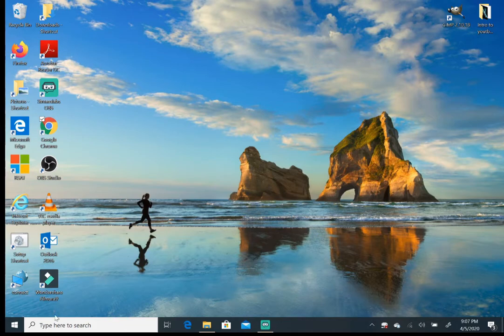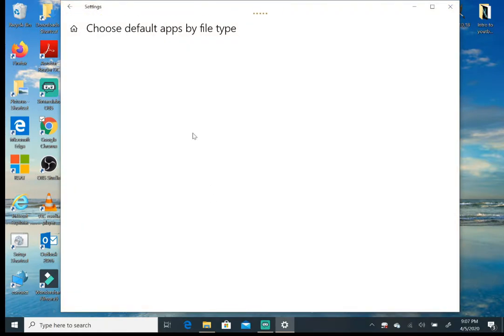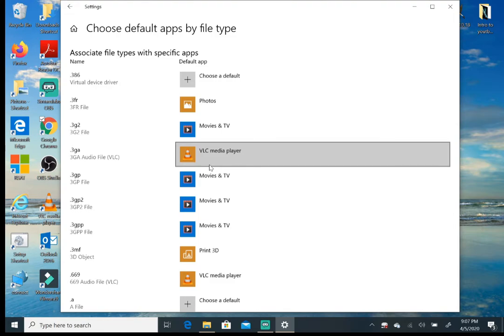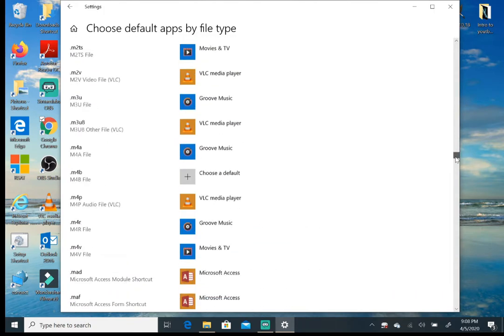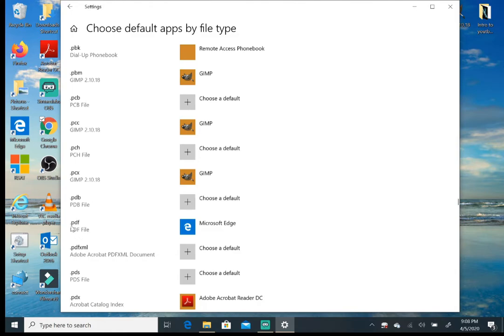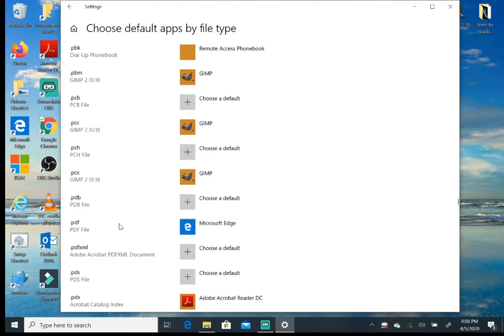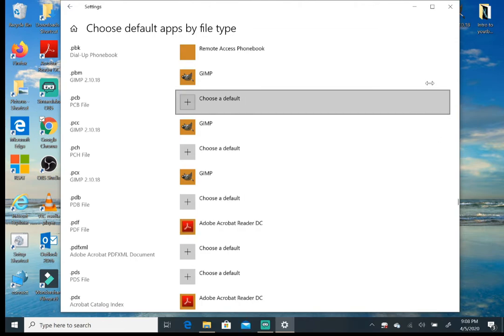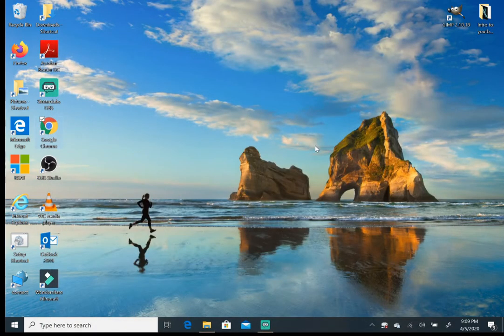How to make sure Adobe Reader DC is your default PDF viewer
Hello!
In today's video, I will be going over how to make sure Adobe DC reader is your default PDF viewer